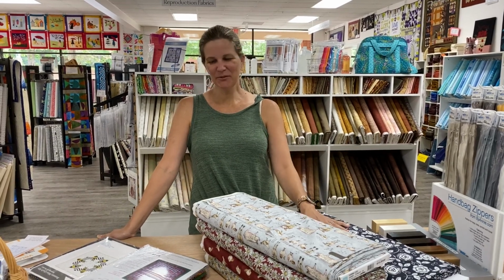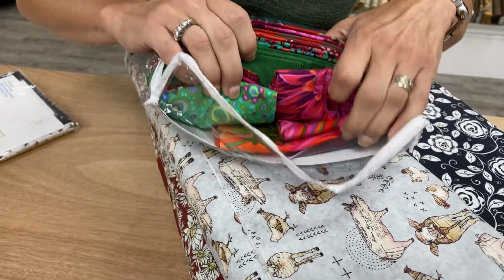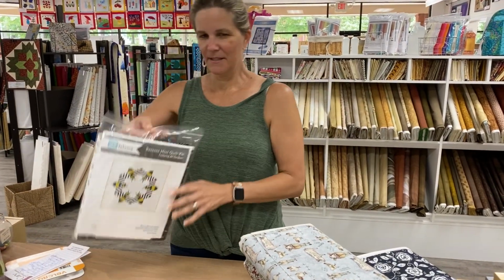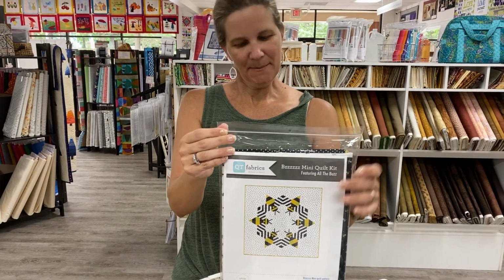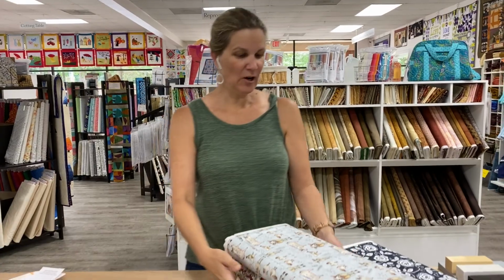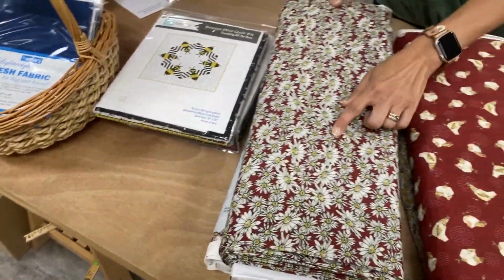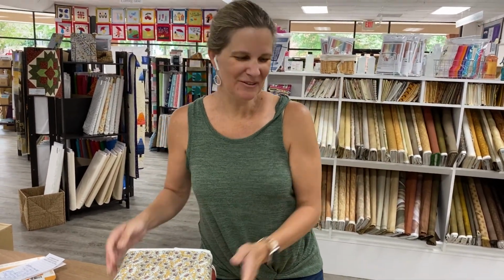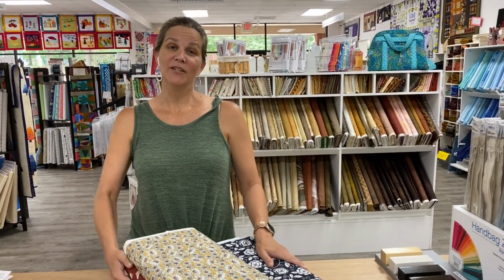Cary Quilting Company, 8/17/20: What's new today?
Join Julianne to get a look at Farm Life, Opposites Attract, and two great new kits available in the shop. Shop online anytime! Caryquilting.com